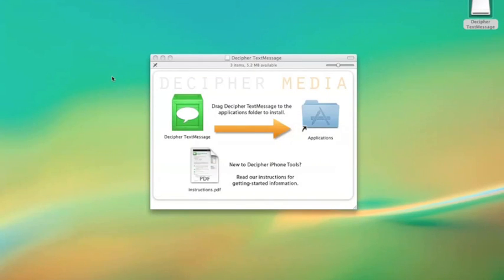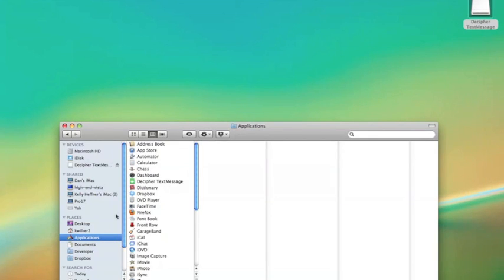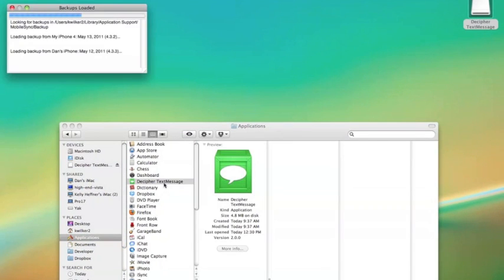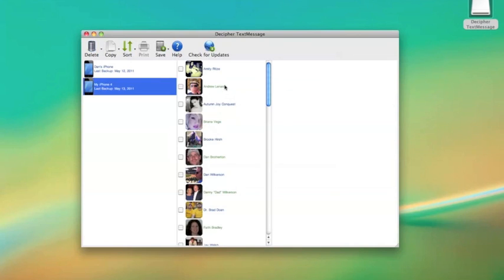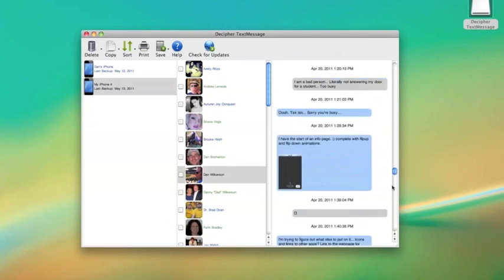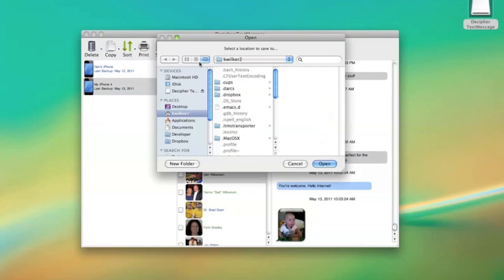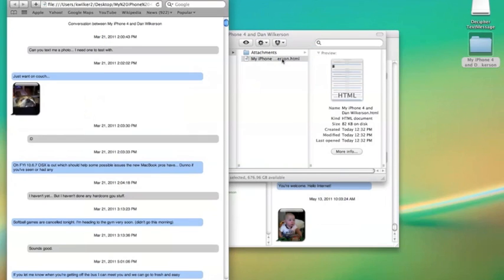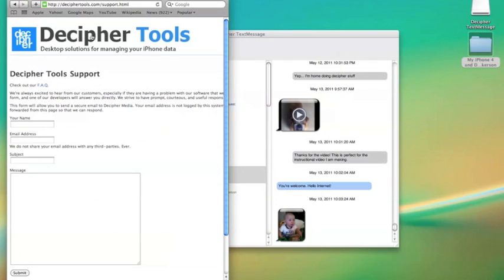Save SMS Text Messages to Your Computer With Decipher TextMessage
Decipher TextMessage is an application (for Mac and Windows) for viewing, saving, and printing your text messages from your iPhone. This video shows you how to install and start using Decipher TextMessage for Mac.

Read more about saving your iPhone text messages and iMessages to your computer in our article